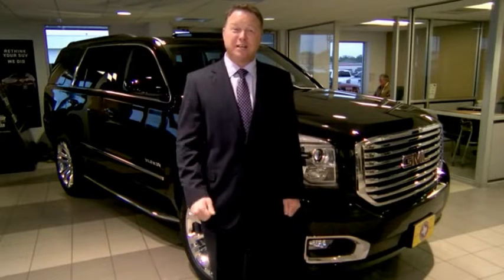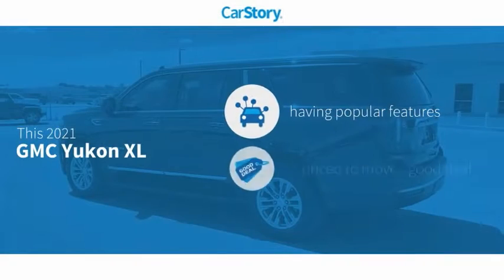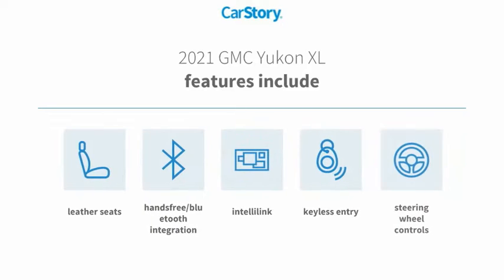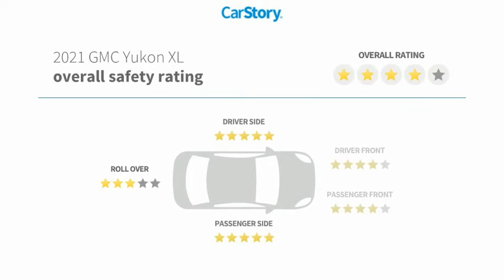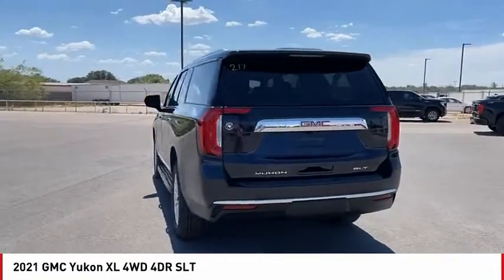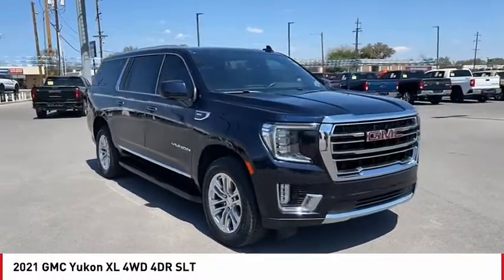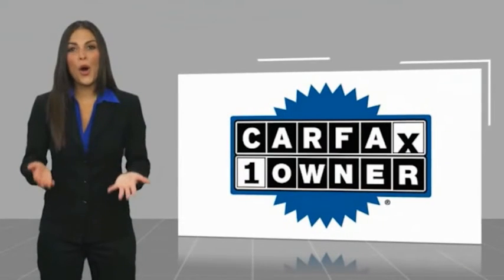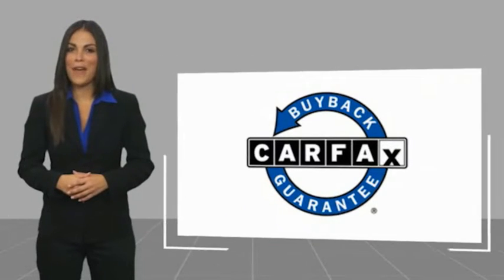2021 GMC Yukon XL San Angelo TX U8319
2021 GMC Yukon XL 4WD 4DR SLT

SLT trim. PRICED TO MOVE $1,700 below J.D. Power Retail! Heated Leather Seats, Third Row Seat, Rear Air, Power Liftgate, Aluminum Wheels, 4x4, TRANSMISSION, 10-SPEED AUTOMATIC, ENGINE, 5.3L ECOTEC3 V8, Hitch. AND MORE! KEY FEATURES INCLUDE Leather Seats, Third Row Seat, 4x4, Power Liftgate, Rear Air. Remote Trunk Release, Keyless Entry, Privacy Glass, Steering Wheel Controls, Heated Mirrors. OPTION PACKAGES AUDIO SYSTEM, 10.2 DIAGONAL GMC INFOTAINMENT SYSTEM includes multi-touch display, AM/FM/SiriusXM stereo, Bluetooth streaming audio for music and most phones, Android Auto and Apple CarPlay capability for compatible phones, advanced voice recognition, in-vehicle apps, personalized profiles for infotainment and vehicle settings (STD), ENGINE, 5.3L ECOTEC3 V8 with Dynamic Fuel Management, Direct Injection and Variable Valve Timing, includes aluminum block construction (355 hp [265 kW] @ 5600 rpm, 383 lb-ft of torque [518 Nm] @ 4100 rpm) (STD), TRANSMISSION, 10-SPEED AUTOMATIC electronically controlled with overdrive, includes Traction Select System including tow/haul (Most vehicles built on or after 6-7-2021 with a V8 engine will have (NSS) Not Equipped with Automatic Stop/Start, which removes Automatic Stop/Start, Engine control stop/start disable button and its content.) (STD). GMC SLT with MIDNIGHT BLUE METALLIC exterior and DARK WALNUT/SLATE interior features a 8 Cylinder Engine with 355 HP at 5600 RPM*. EXCELLENT VALUE This Yukon XL is priced $1,700 below J.D. Power Retail. WHO WE ARE Our experienced and professional staff here at Mitchell Buick-GMC in San Angelo, Texas, your Midland GMC and Buick, serving Ballinger and Odessa, is here to help you choose the perfect vehicle. Horsepower calculations based on trim engine configuration. Please confirm the accuracy of the included equipment by calling us prior to